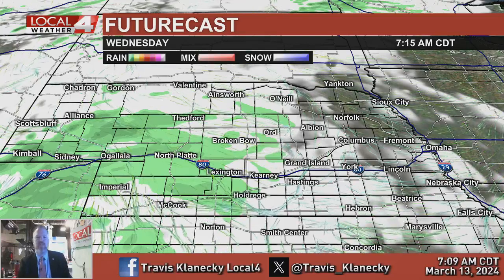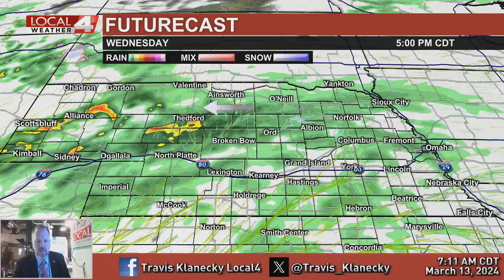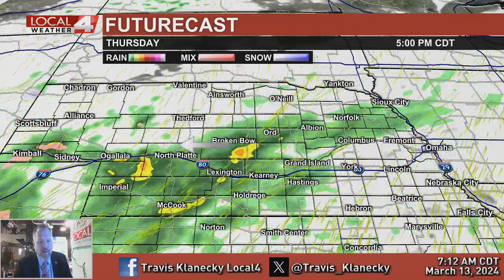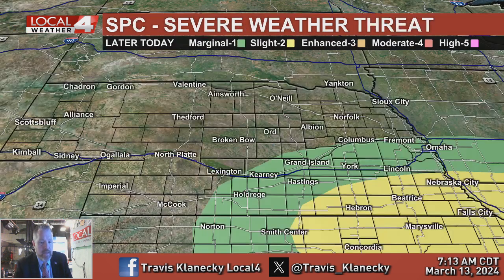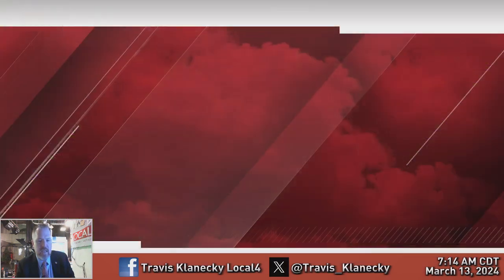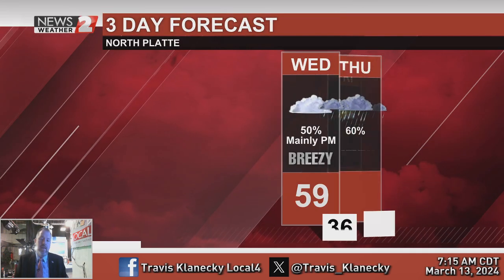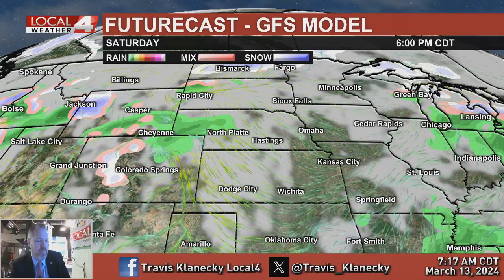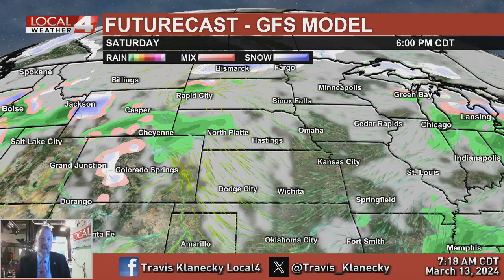March 13, 2024 Morning Forecast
The first shot of severe weather of 2024 comes to parts of the area today.